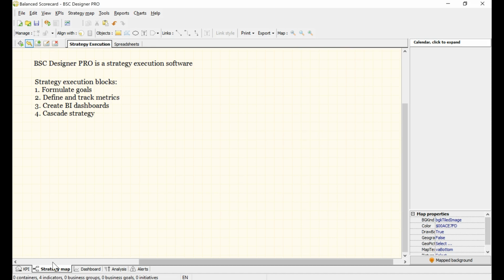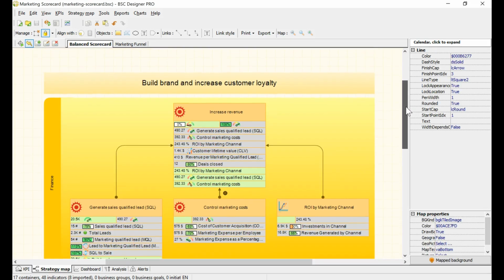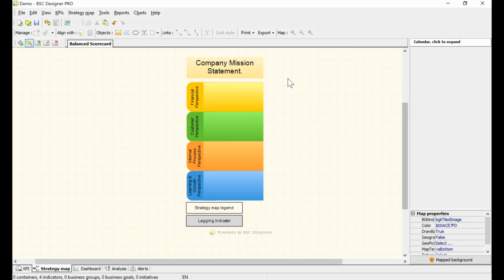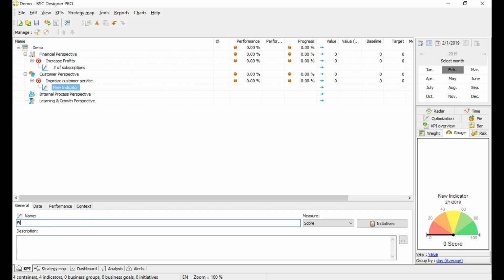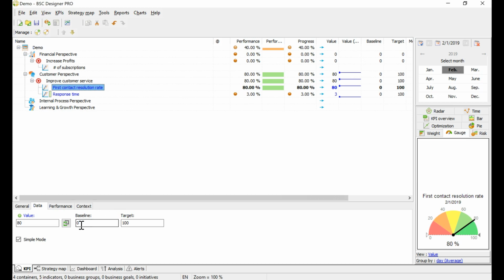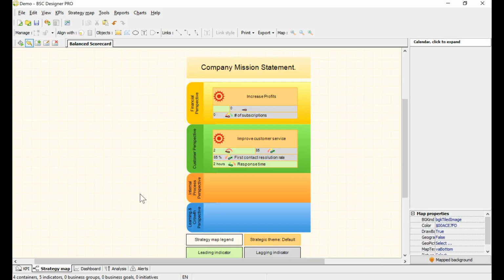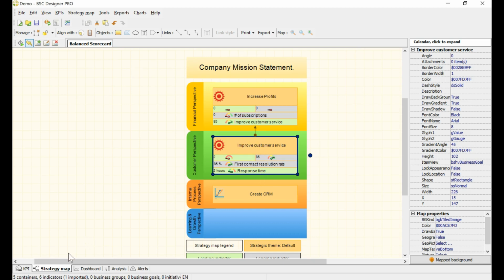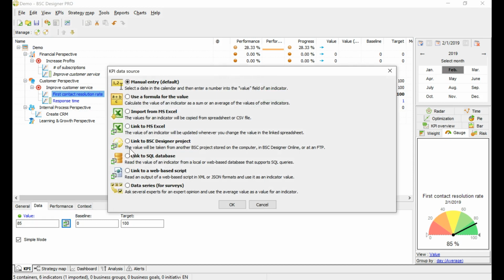Introduction to BSC Designer PRO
| Learn how BSC Designer PRO can help your organization to build a professional scorecard with KPIs and strategy map